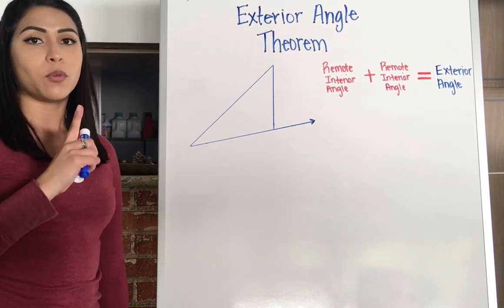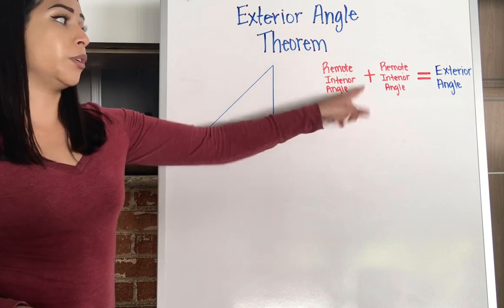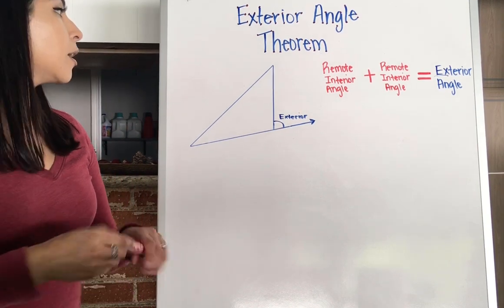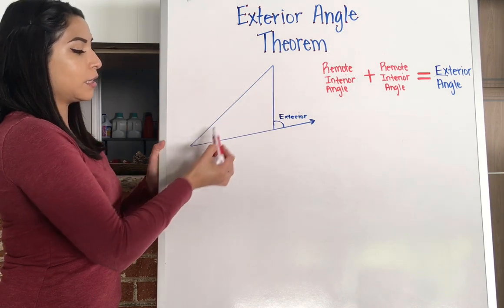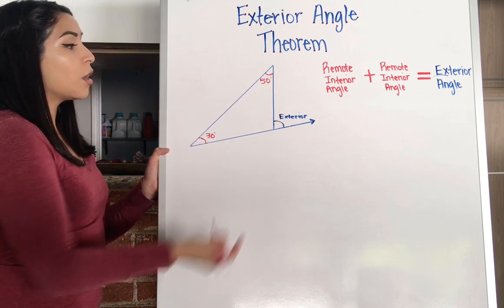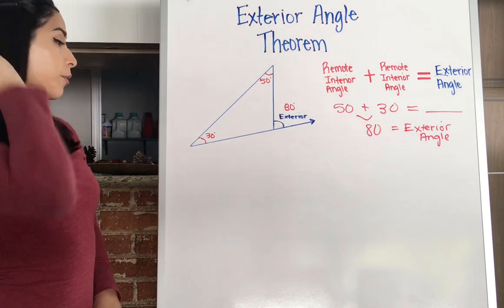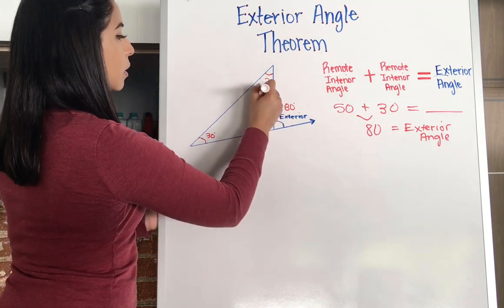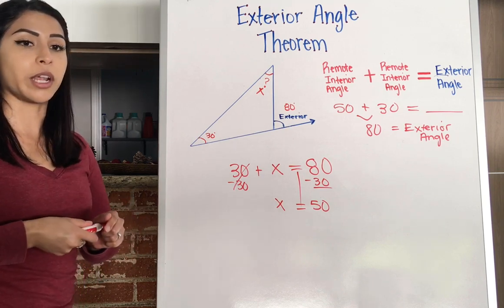Exterior Angle Theorem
Explanation and example of Exterior Angle Theorem